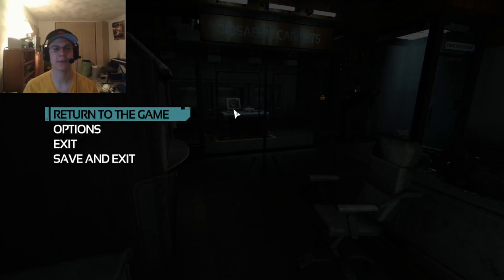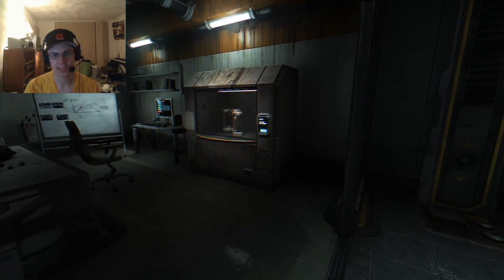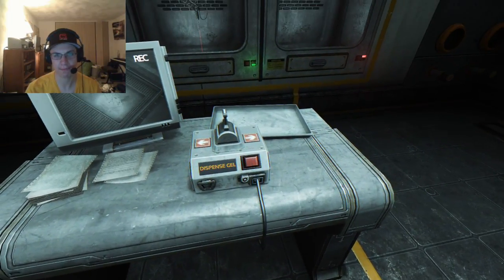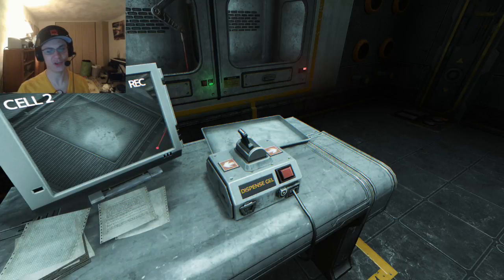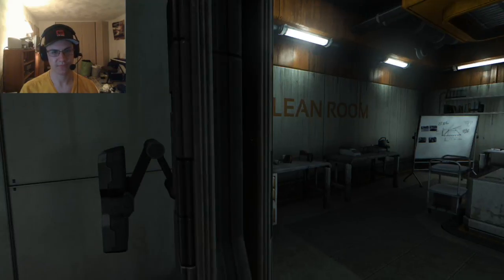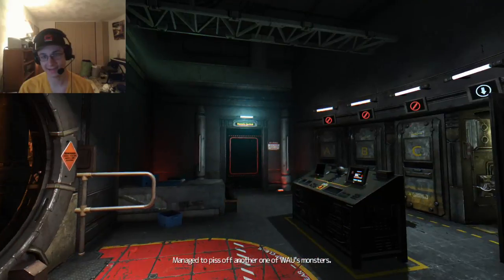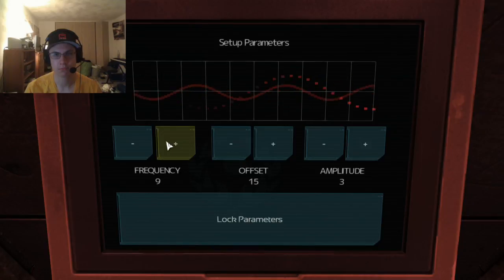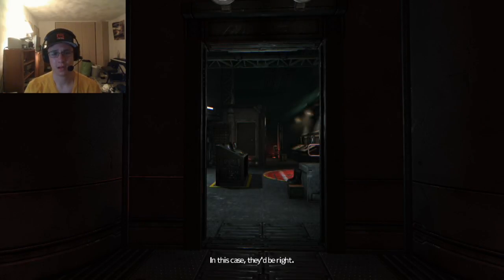IMMORAL CLONING | SOMA - Part 27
There is something not right about this...